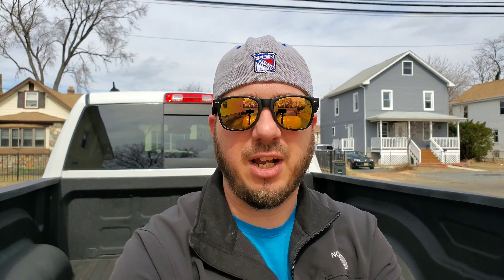4th Gen Ram 1500 3rd Brake Light LED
Quick video on replacing the stock Cargo Bed and 3rd Brake Light to LED in my 2016 Ram 1500.  These LED lights make a big difference over stock and add a lot of usable light to the bed area of the Ram 1500.

921 LED 4-Pack